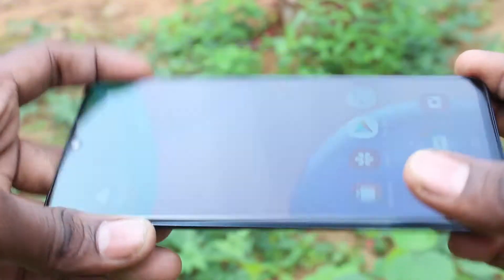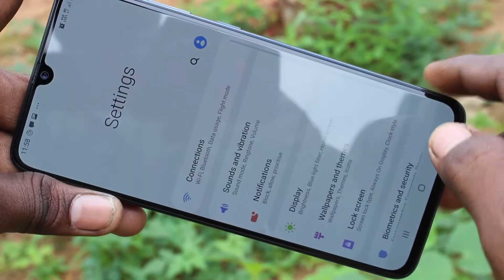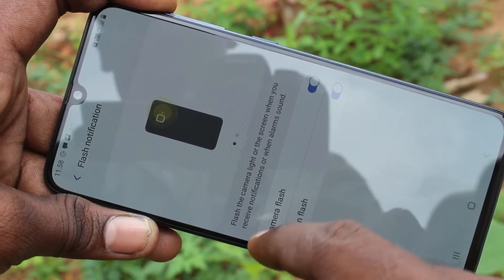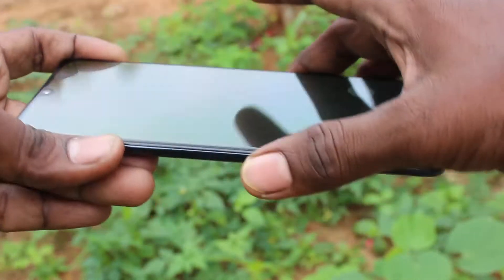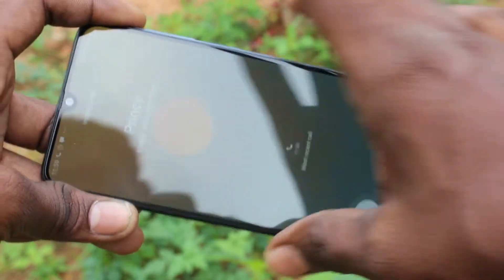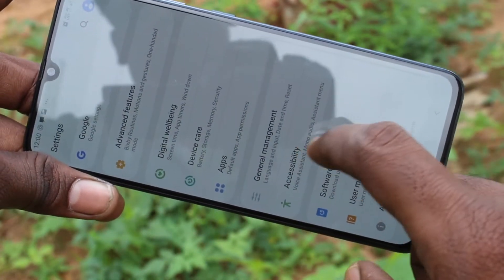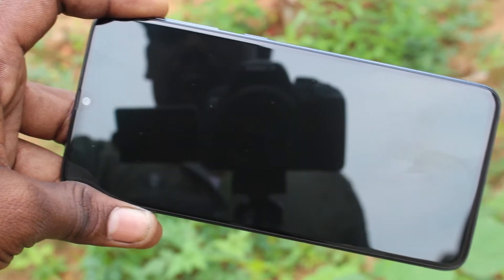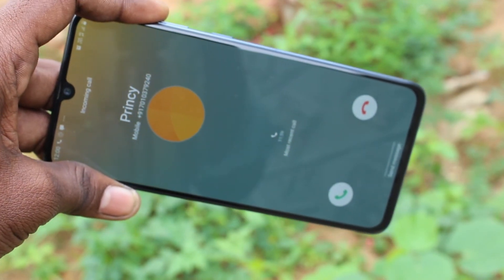How to set flashlight notifications light in Samsung Galaxy A70s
Samsung Galaxy A70s flashlight notifications light settings for incoming calls: Learn here how to set flashlight notifications light in Samsung Galaxy A70s smartphone